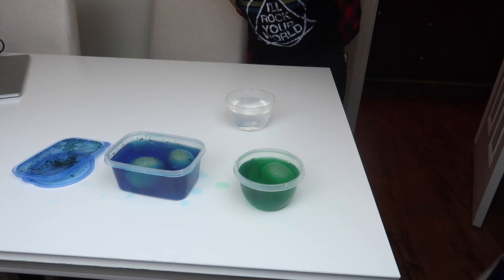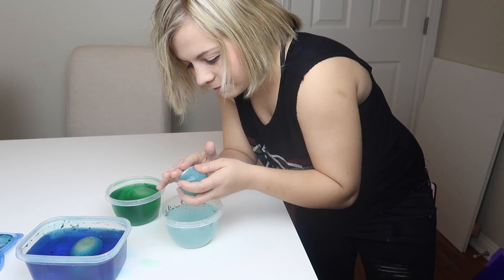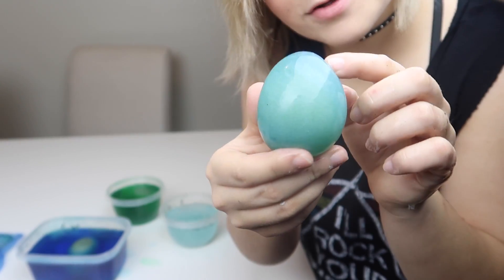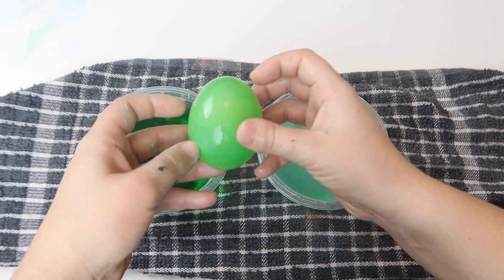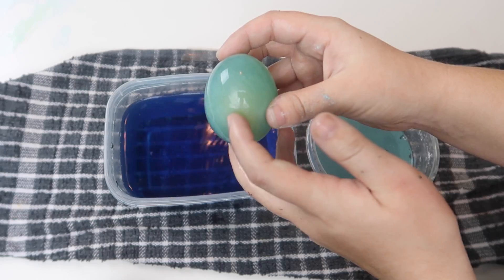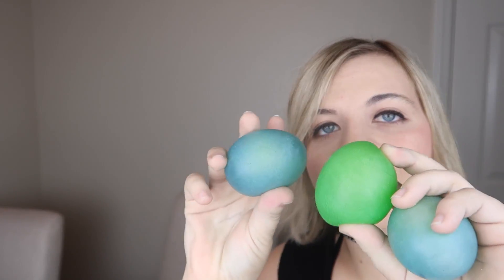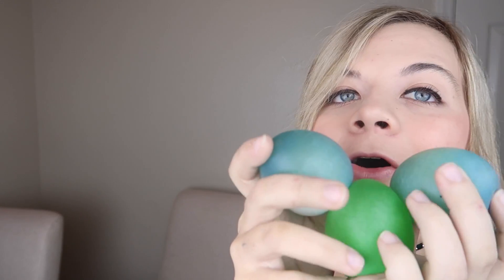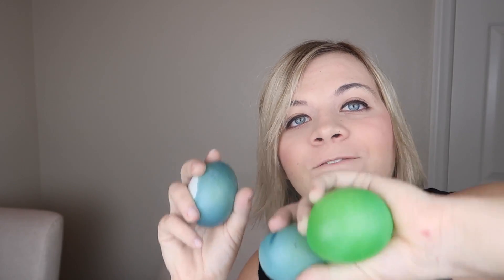DIY BOUNCY EGG! - SCIENCE EXPERIMENT (FUN AND EASY) // SoCassie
Ahh! This was so cool and fun! Such a simple and fun DIY Science Experiment you can do with ingredients you have at your own home! Bouncy rubber egg was a success!
→ Keep going for more cool stuff! →

174 West Lincoln Ave. #324

Hey there! Be nice to people and don't forget to smile. I love you! ❤️